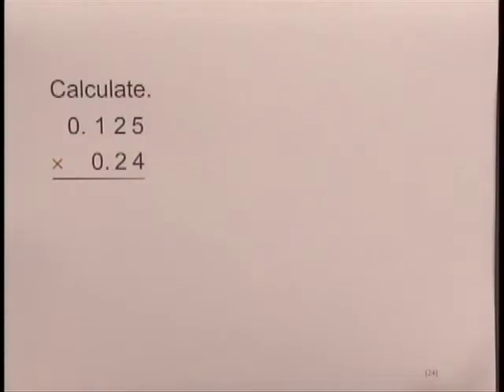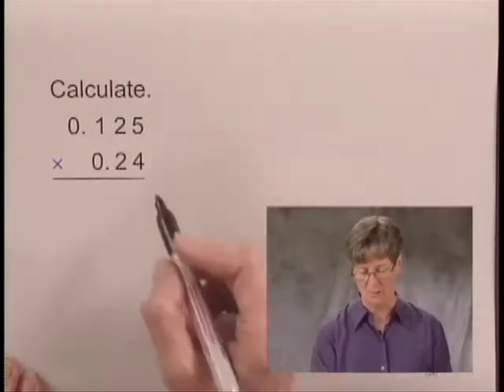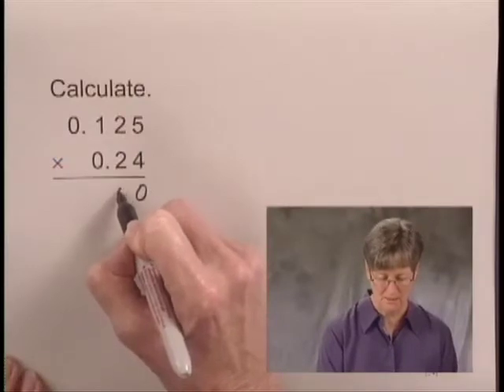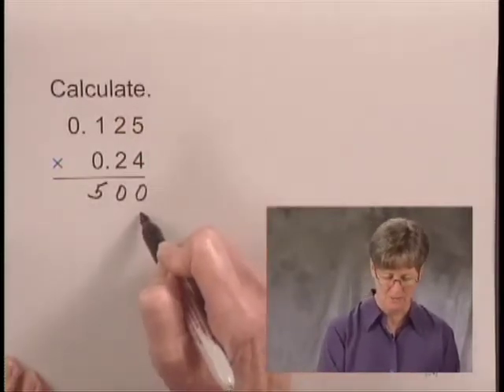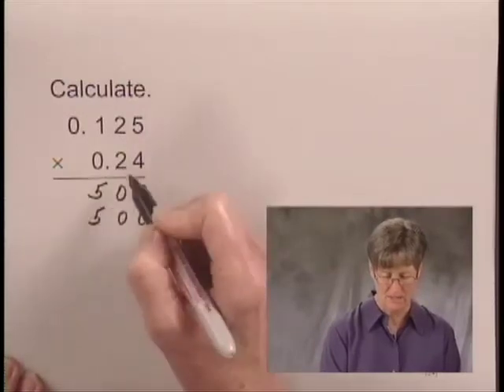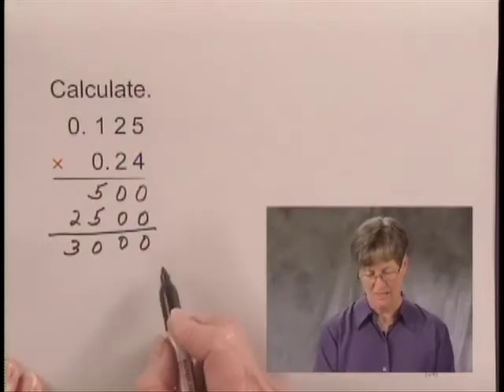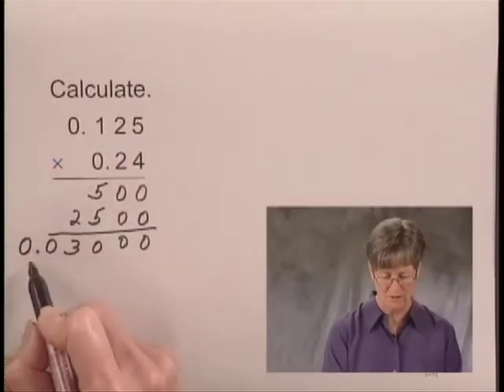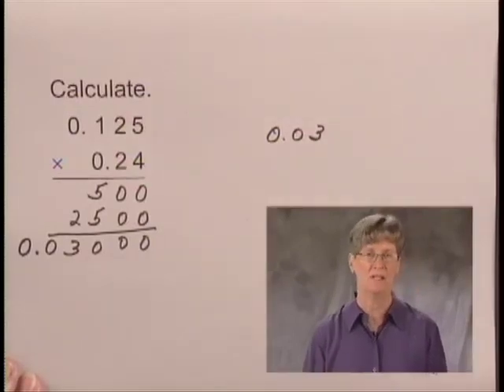Bittinger Developmental Mathematics 9e Chapter Test Prep Ch. 3 Ex. 16